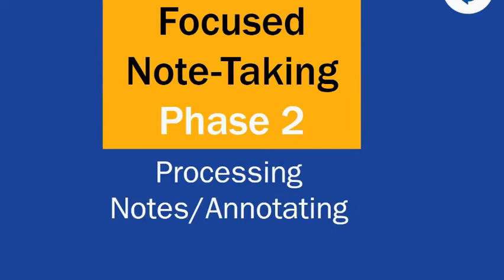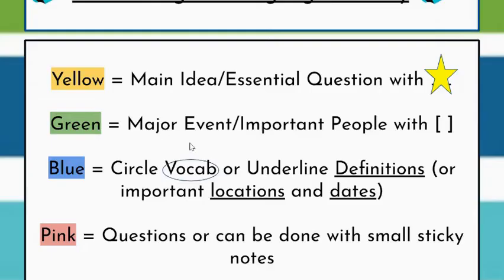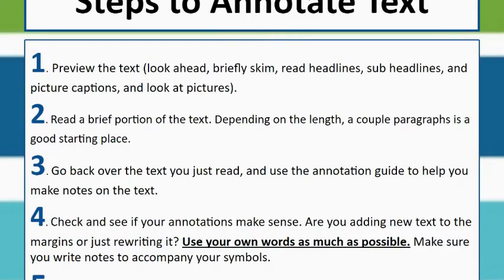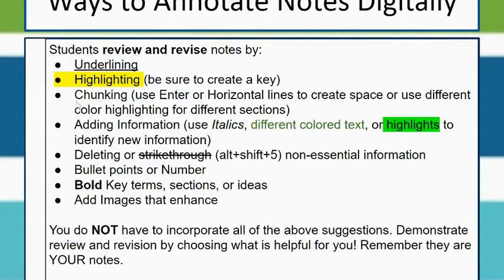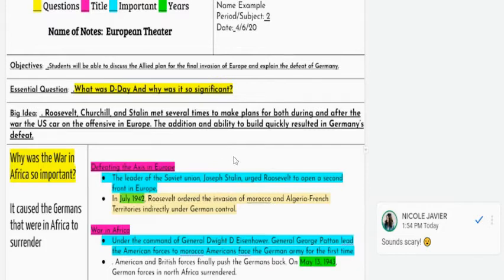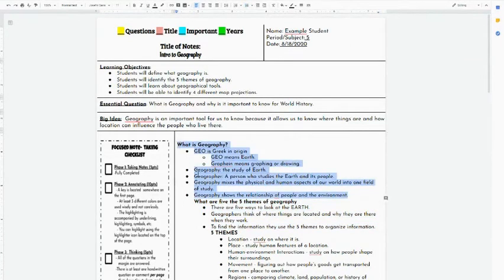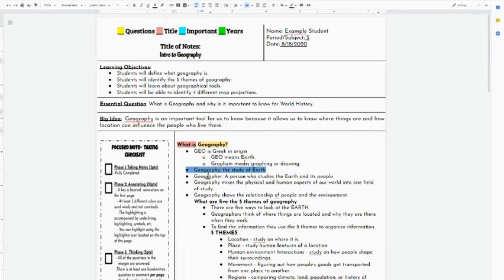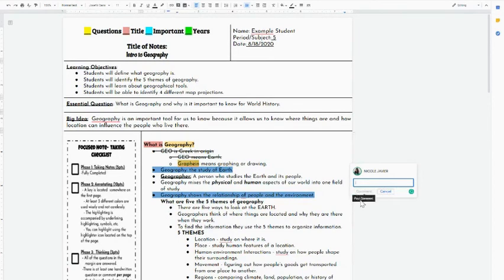WH FNT Phase 2